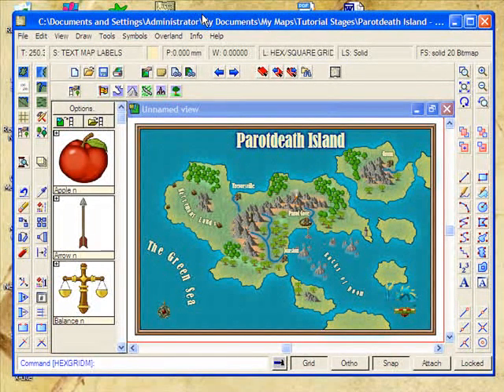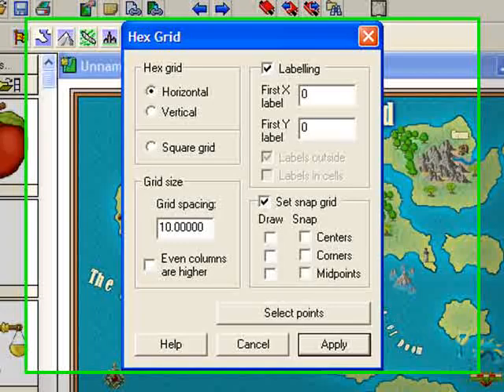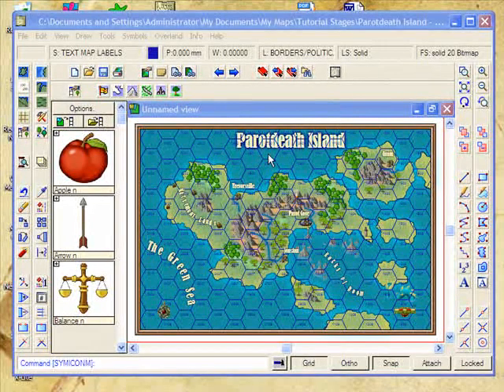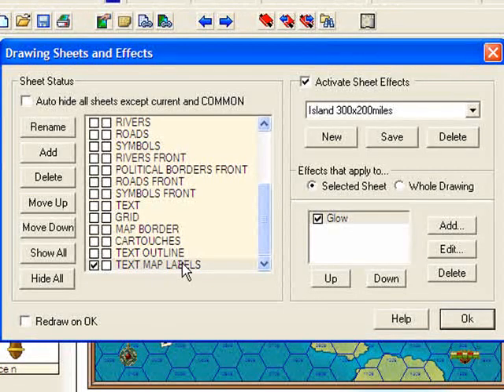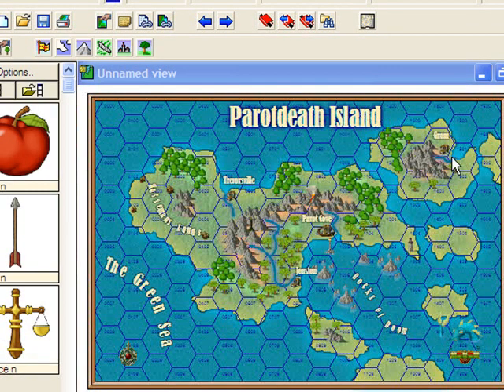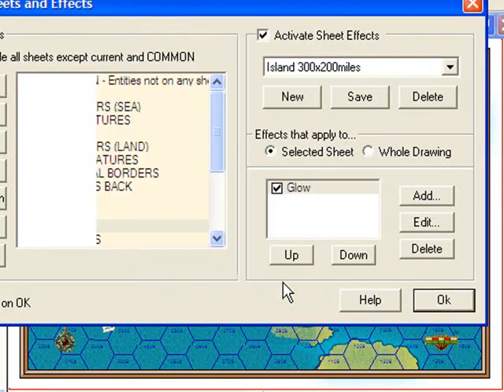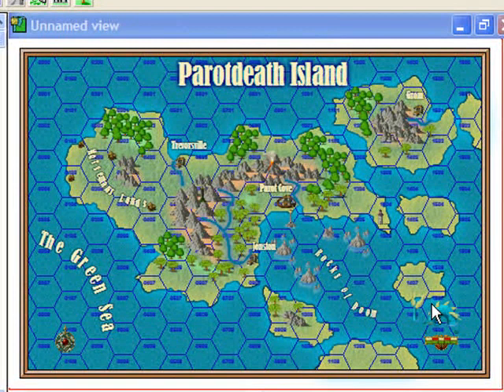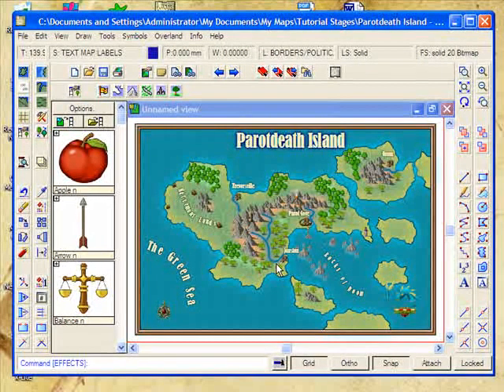Part L: Overland Mapping with Campaign Cartographer - Handout Maps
Part L: This tutorial shows you how to create a professional overland map for your RPGs using ProFantasy's Campaign Cartographer 3 (CC3) application. In this part, we use sheets to automate the creation of fantasic-looking player handouts!